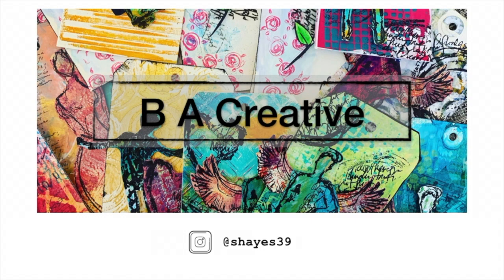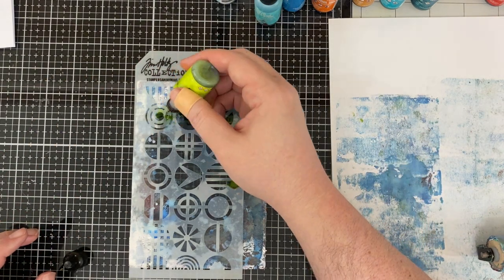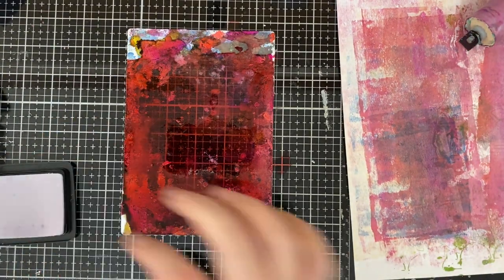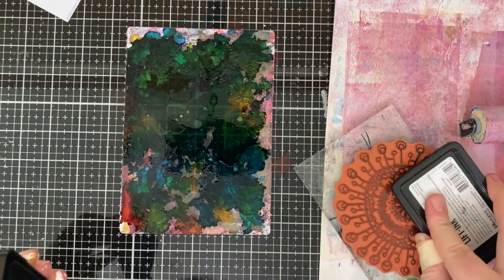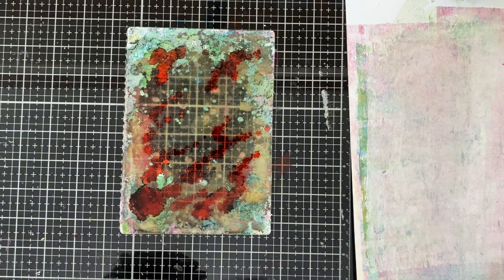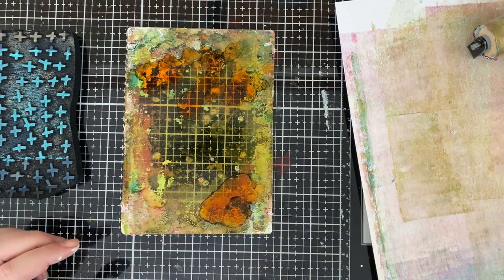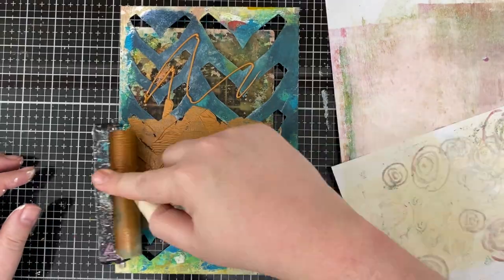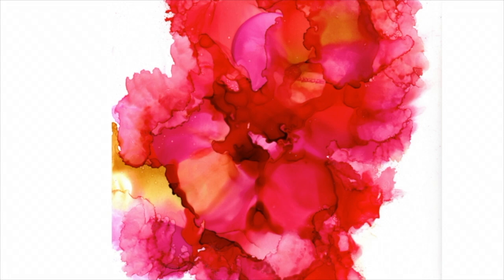Alcohol Lift Ink pad on the Gel Press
Hello All! Have you guys seen Birgit Koopsen take on Inktober? She has been creating some amazing prints using Ranger Alcohol ink on her gel plate.  I gave it go, was amazed and then tried it with the Tim Holtz Alcohol Lift Ink pad.  Mind blown.  I love how these turned out and bonus, it gives me another medium and technique to use on my Gel Press.
Supplies Used:
5x7 Gel Press Plate
White acrylic paint
Bright white copy paper
Bright white Neenah index weight cardstock
Ranger Alcohol Ink Pad
Ranger Alcohol Inks: Pool, Aqua, Sailboat blue, Stream, Mermaid, Red Pepper, butterscotch, Citrus, latte, Sunset Orange, Cool Peri, Wild Plum, Denim
Dina Wakley acrylics- Penny

Dina Wakley Stamp- I Want
Dina Wakley stencil- fractured chevron